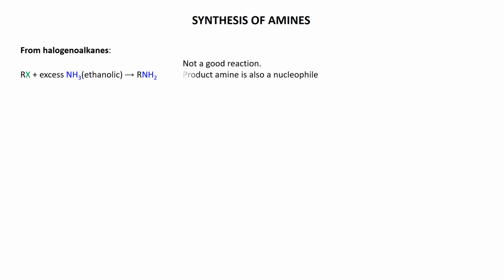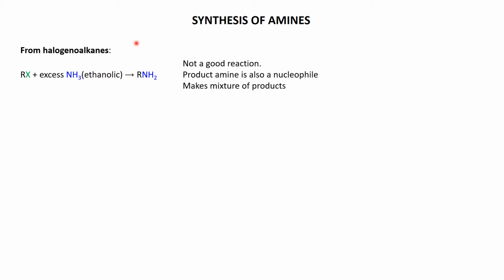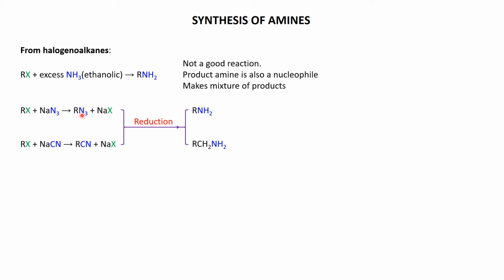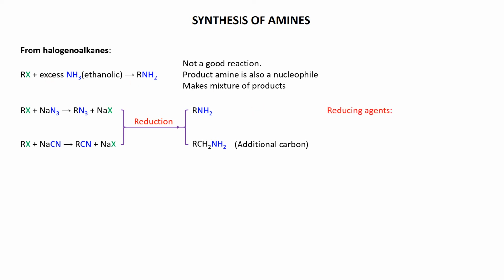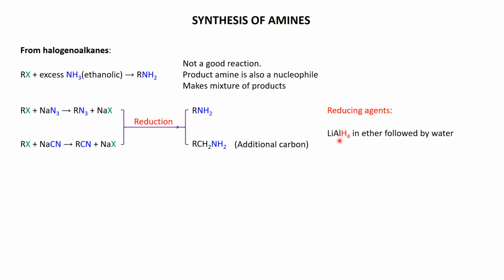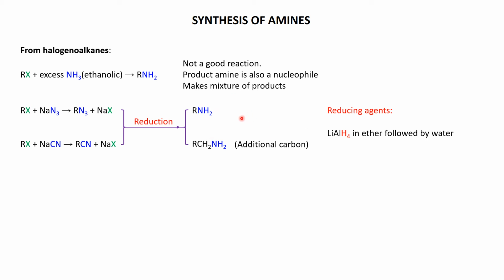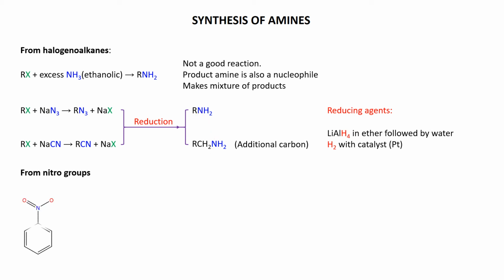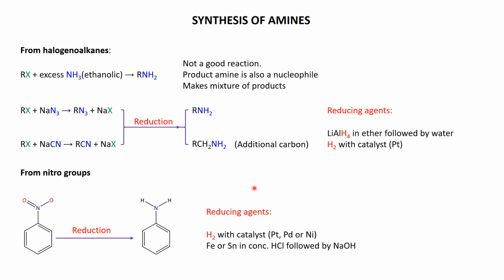Amines 3a Synthesis 1